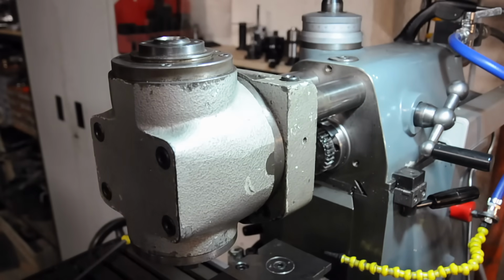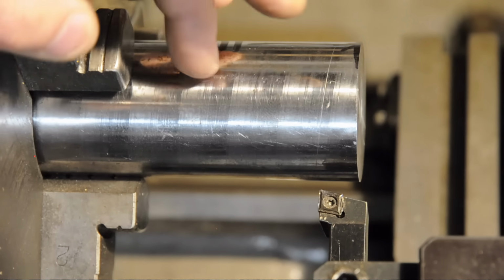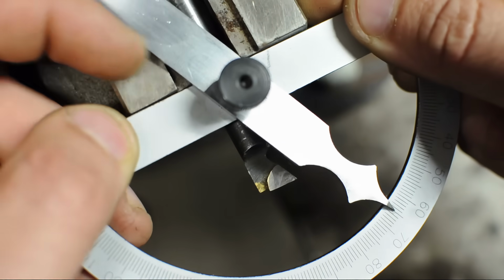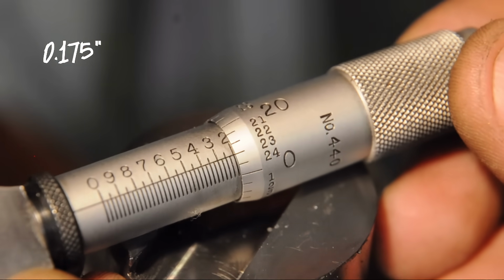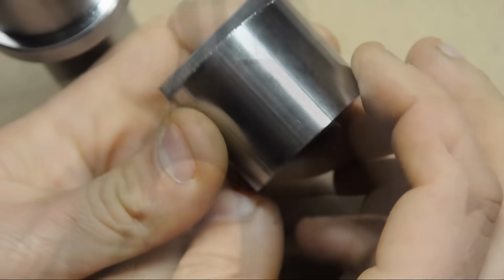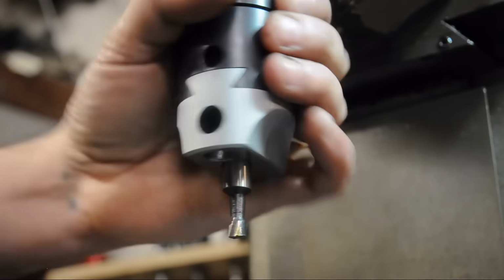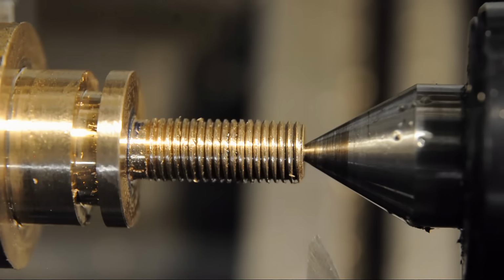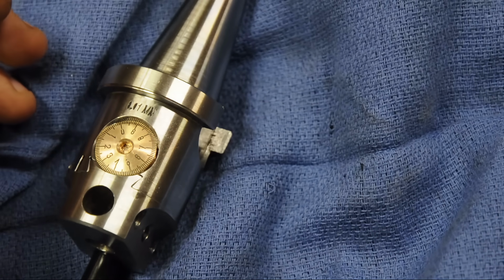Homemade - Boring Head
Title says it all: DIY / homemade boring head.